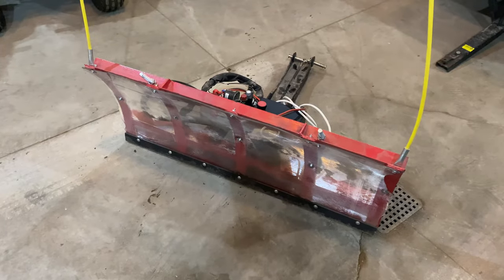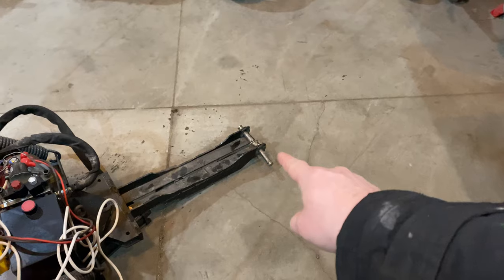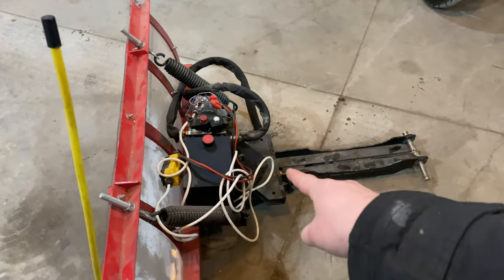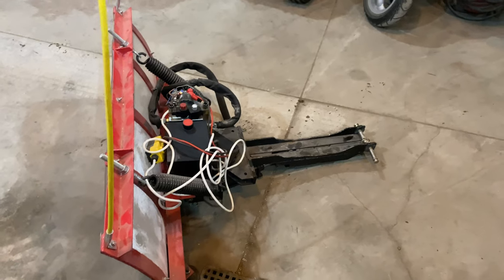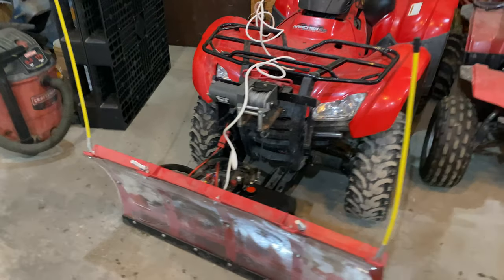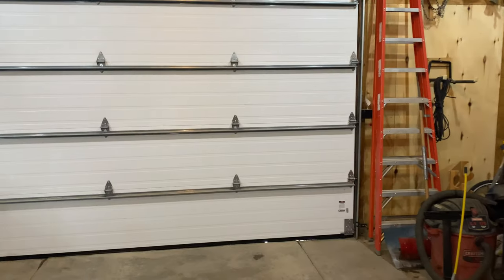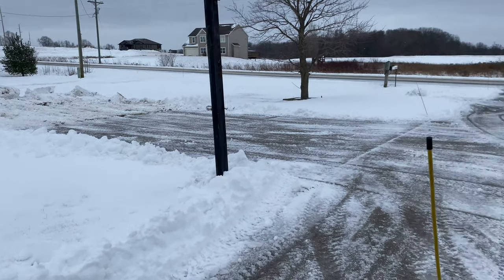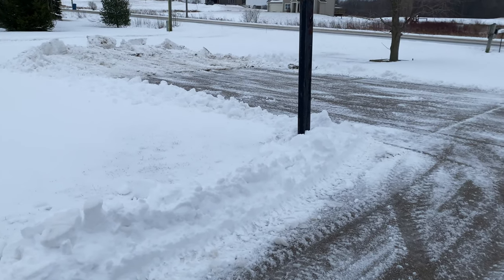First Snow Plowing of the Season, Homemade Four Wheeler Plow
First time having to move any snow so far this winter, last day of the year to yet (2019).  First off had to mount the plow to the four wheeler, which is Honda Rancher, only takes  a few minutes to mount and is raised via the winch.  Also features the ability to pivot via a hydraulic pack on the plow, looking pack I should have put the pump on the four wheeler.